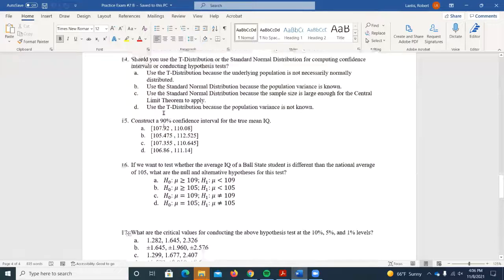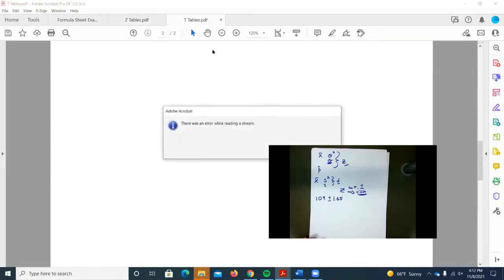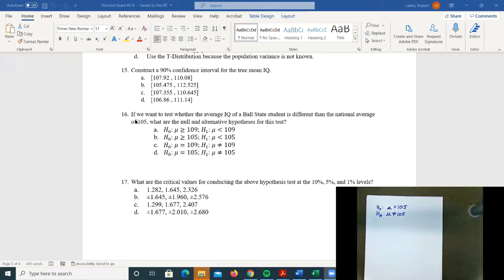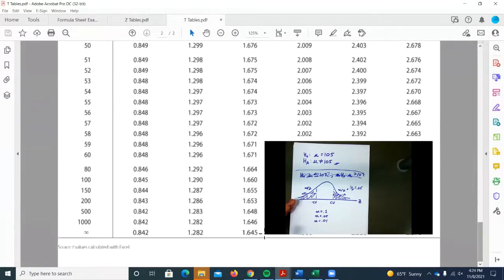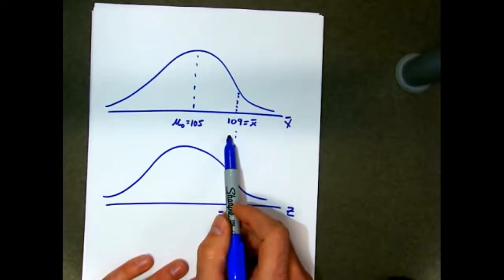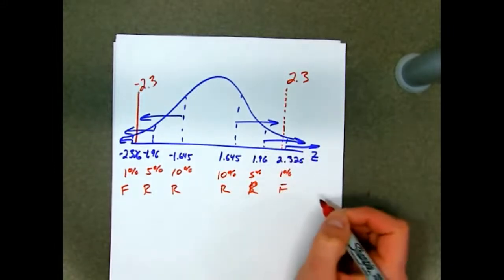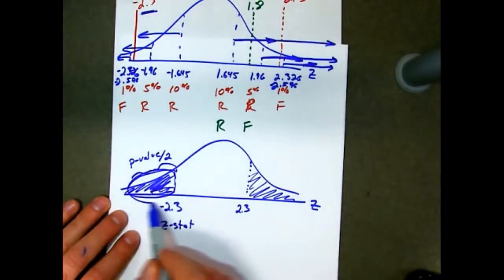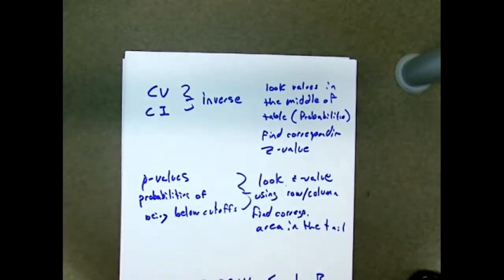Practice B Q14-19(not altered)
Practice Exam B Q14-19 without the alteration we made in class, so using the known population standard deviation